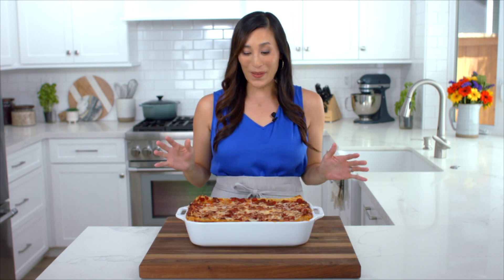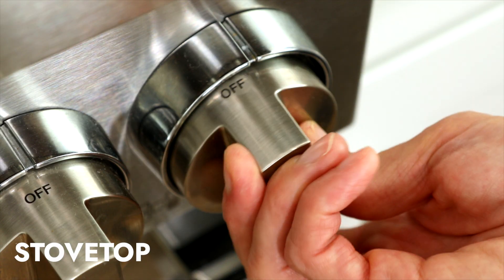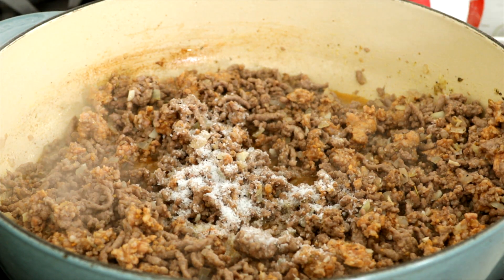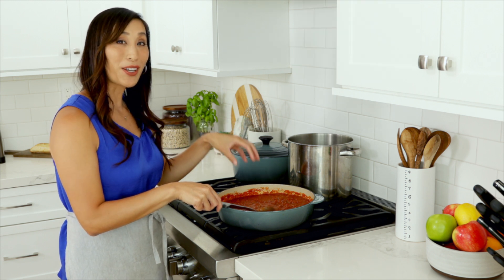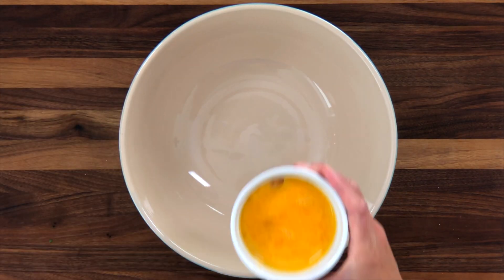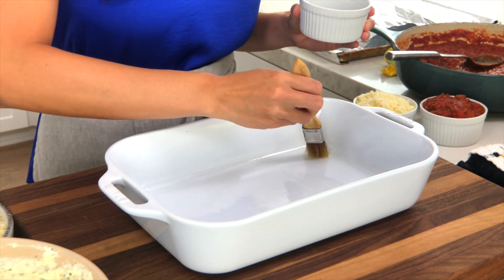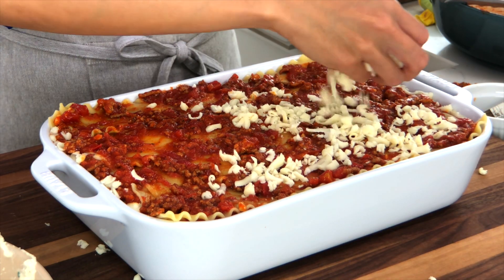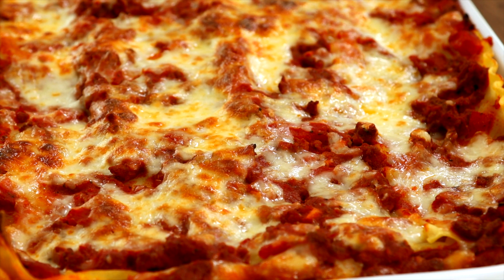Classic Meat Lasagna with Beef and Pork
Lasagna is the ultimate Italian comfort food and it’s the perfect make-ahead meal to enjoy on busy weekdays or even laid back weekends.
__ ⬇️⬇️⬇️⬇️ RECIPE BELOW ⬇️⬇️⬇️⬇️__

🕑 INSTRUCTIONS:
00:00 Intro
00:51 Cook the Aromatics
01:11 Brown the Meat
01:31 Simmer the Meat Sauce
02:07 Boil the Noodles
02:37 Make the Cheese Mixture
03:05 Prep the Baking Dish
03:24 Layer the Lasagna
03:53 Bake the Casserole
04:23 To Serve

✅ INGREDIENTS:
--Meat Sauce
• 2 tablespoons olive oil
• ½ cup yellow onion
• 1 tablespoon minced garlic
• 1 teaspoon dried Italian seasoning
• 1 pound ground beef
• 6 ounces Italian sausage
• 1 1/2 teaspoon kosher salt
• 1/2 teaspoon black pepper
• 6 ounces tomato paste
• 56 ounces crushed tomatoes
--Lasagna
• 4 quarts water
• 1 tablespoon kosher salt
• 1 pound lasagna noodles
• 2 large eggs
• 32 ounces whole milk ricotta cheese
• ½ cup grated parmesan cheese
• 2 tablespoons chopped Italian parsley
• 1/2 teaspoon kosher salt
• 1/4 teaspoon black pepper
• 1 pound mozzarella cheese